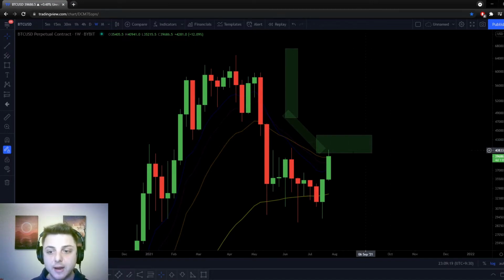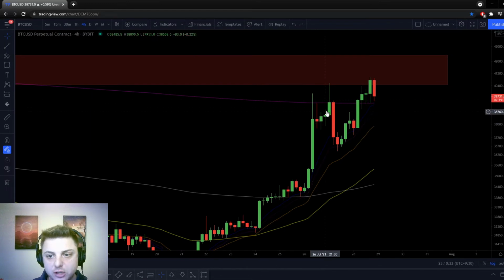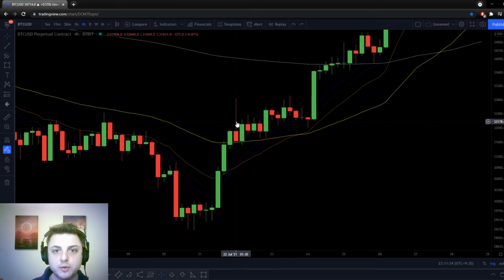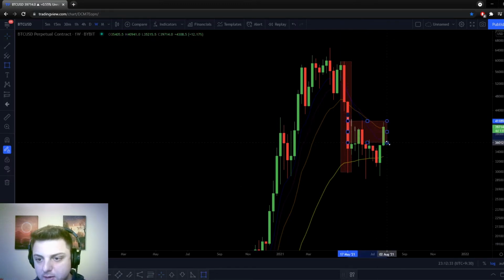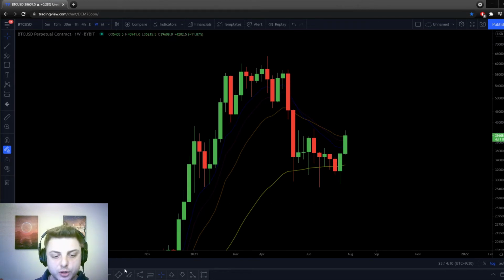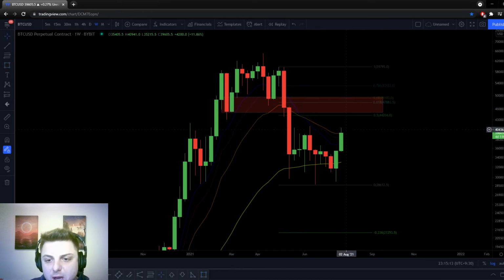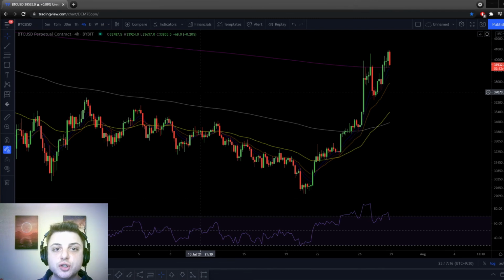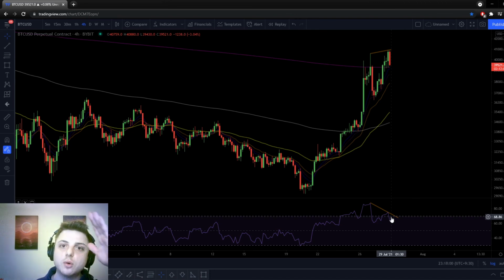BITCOIN IMPORTANT SELL ALERT SIGNAL - URGENT Indicator near the END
► My 7 Hour Day/Swing Trading Course For My Secrets In Trading Only $19 on Skillshare

►Earn 8% Passive Income & Interest on Your Crypto/USD with BlockFi.
$10 Bonus Deposit $100+ (18+ ID Check Needed)

00:00 : Ethereum Overview